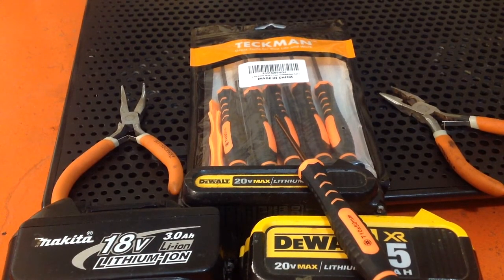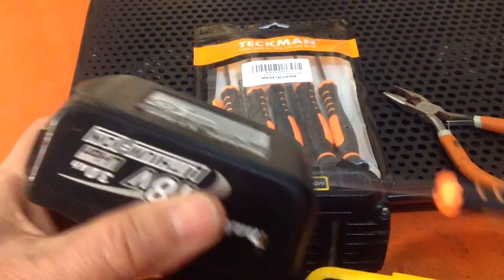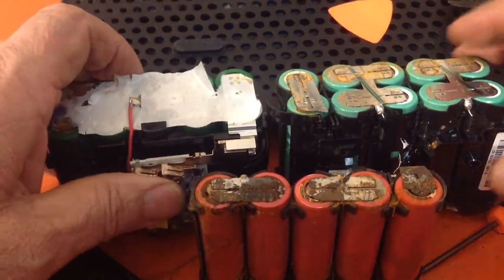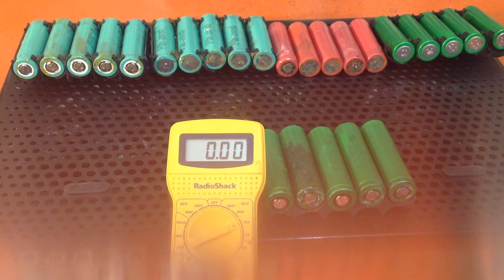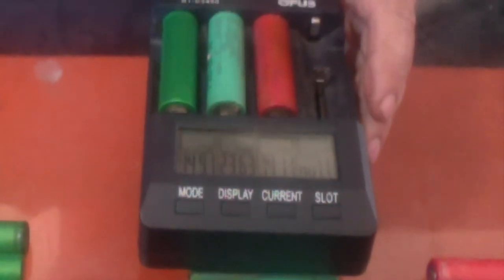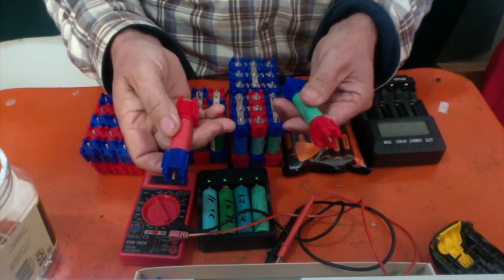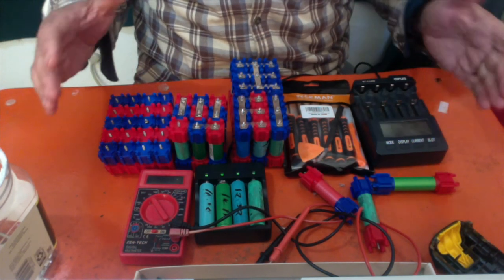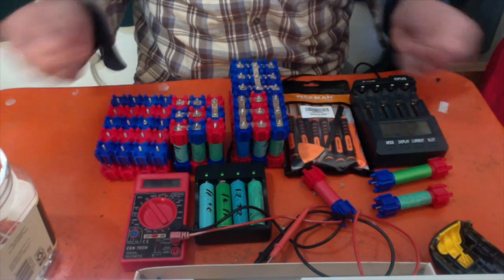18650 Salvage, Testing, Sorting, & Making Pack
Good Deals for Tools used in this video include:

DEWALT 20V MAX XR 20V Battery, 5.0-Ah, 2-Pack (DCB205-2) from Home Depot

PITTSBURGH Precision Pliers Set, 6 Pc. from Harbor Freight

TECKMAN 10 in 1 Torx Screwdriver Set with T3 T4 T5 T6 T8 T10 Security Torx Bit & ESD Tweezers,Magnetic Screwdrivers Precision Repair Kit for Xbox,PS4,Macbook,Computer,Doorbell & Folding knife from Amazon